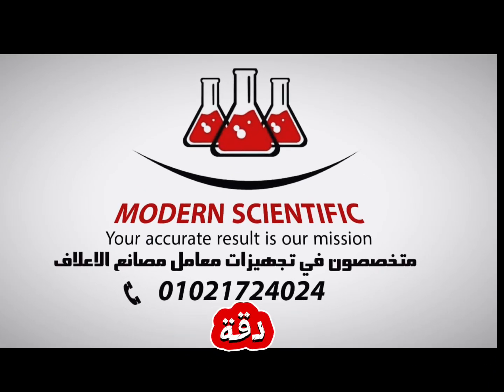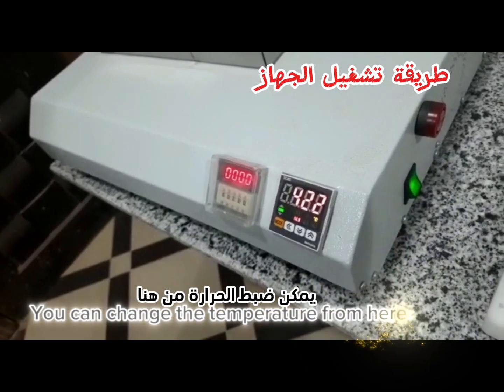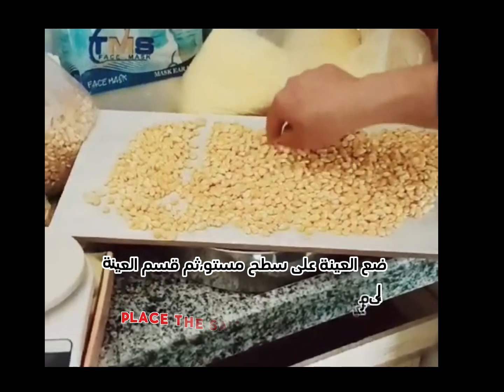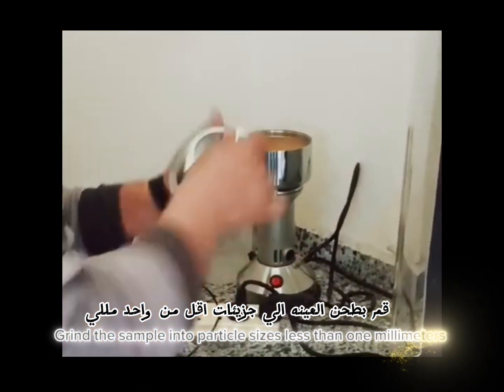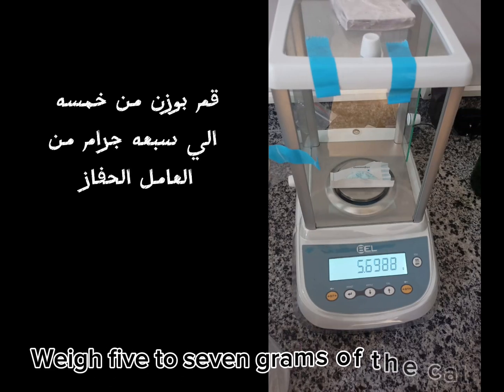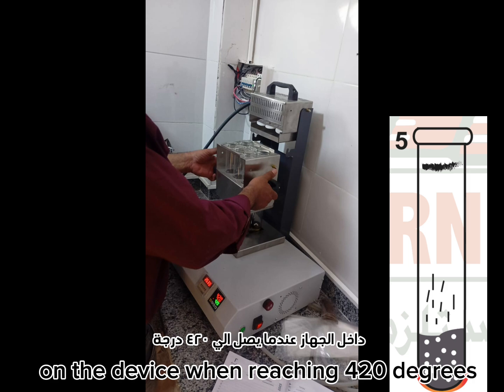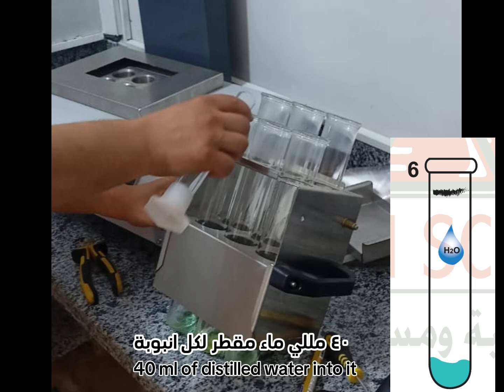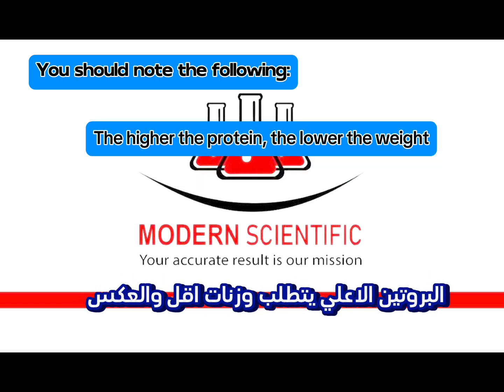Protein determination by kjeldahl method, Part 1; Degistion step تقدير البروتين بكلداهل؛ مرحلة الهضم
تقدير البروتين هام جدا في صناعه الاعلاف
واصبح اكثر سهوله بجهاز
وبسعر مناسب جدا
The digestion stage
 is the first step in the Kjeldahl method for protein determination. In this stage, the sample is boiled with concentrated sulfuric acid and a catalyst to break down the organic matter and convert all nitrogen-containing compounds into ammonium sulfate. This process is essential for preparing the sample for the subsequent stages of distillation and titration, which allow for the quantification of the released ammonia and, ultimately, the determination of protein content.

chemical reactions;
The overall reaction for the digestion stage in the Kjeldahl method is not a single, well-defined equation. This is because protein is a complex molecule with a variable structure, and the digestion process involves the breakdown of various nitrogen-containing compounds into ammonium sulfate
However, the sulfuric acid plays a crucial role in breaking down the protein and converting the nitrogen to ammonia. Here's a simplified representation of the reaction:
Protein (R-NH2) + H2SO4 (NH4)2SO4 + CO2 + H2O
This represents the conversion of a generic protein molecule (R-NH2) to ammonium sulfate along with the evolution of carbon dioxide and water.